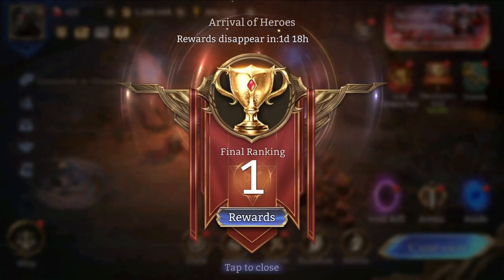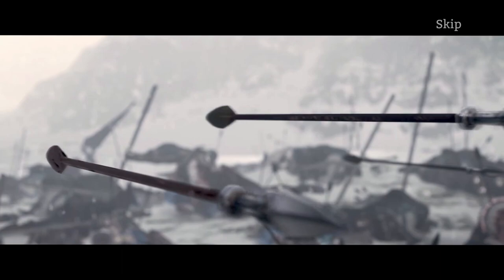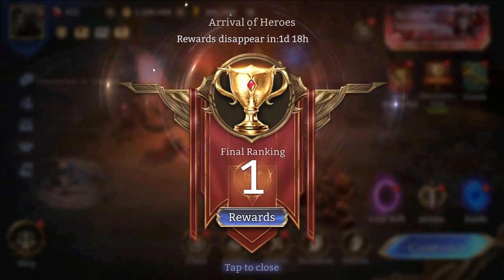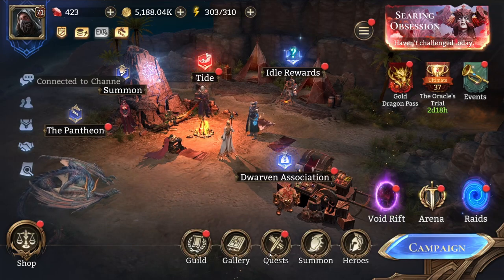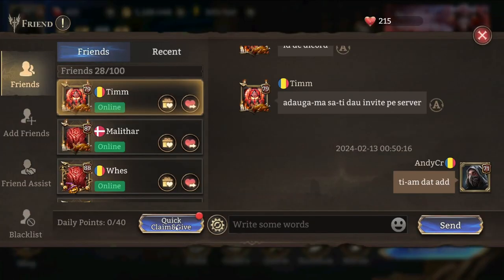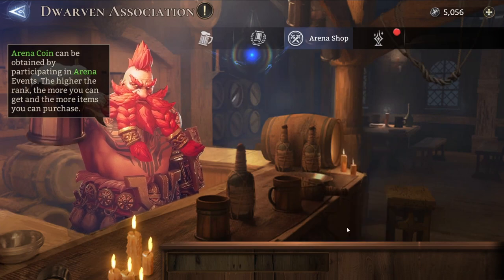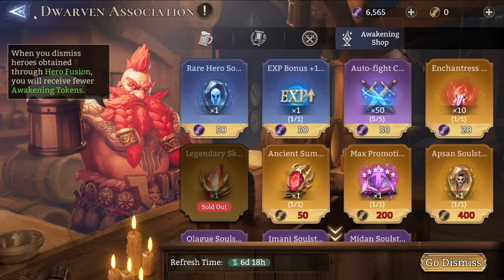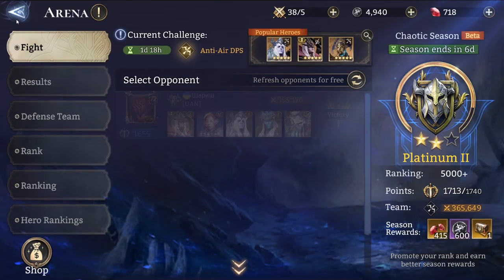Account development guaranteed if you do this daily! Only 5 to 10 minutes ✤ Watcher of Realms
If you do this daily, your account won't suffer if you can't play it consistently! Make sure to follow the steps exactly as I presented them and you are bound to keep progressing every single day!

Here are the videos where I detail the Tide game system, the Guild Donation and Gear Raid 2 -21:

00:00 - Intro
04:40 - Dailys and tips
16:08 - Outro